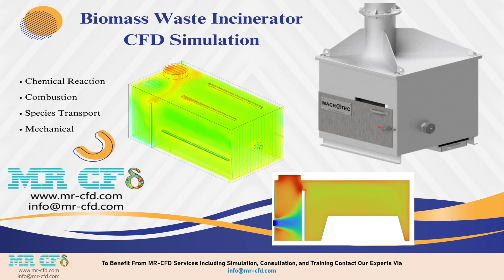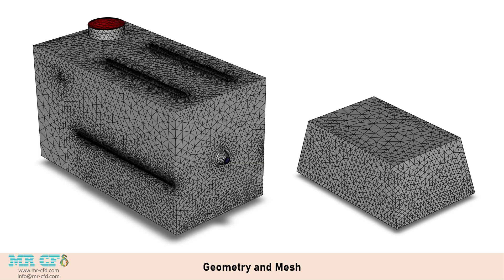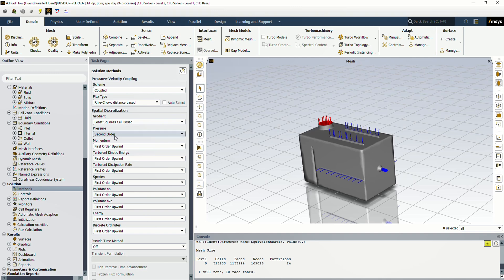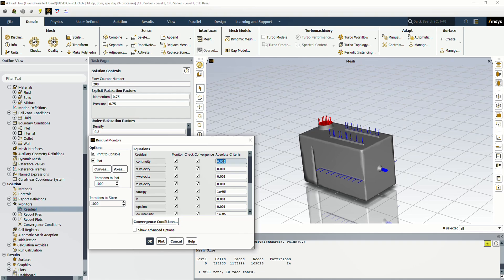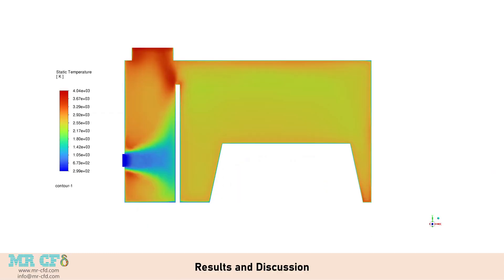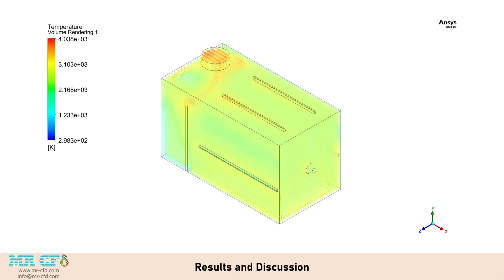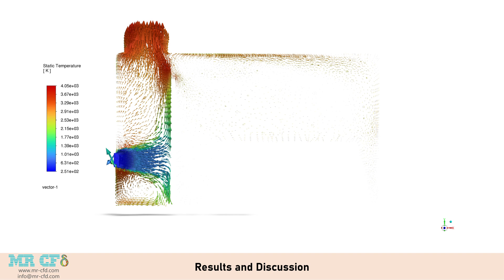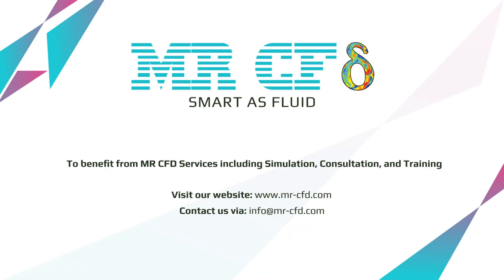Biomass Waste Incinerator CFD Simulation by ANSYS Fluent - Demo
Biomass Waste Incinerator CFD Simulation: ANSYS Fluent Analysis
Overview
This study examines how biomass waste burns in an industrial incinerator using advanced computational modeling. Our goal was to achieve even combustion across the waste surface while understanding the fluid dynamics, heat transfer, and chemical reactions occurring inside the system.

Technical Setup
We created a detailed 3D model in ANSYS Design Modeler featuring:

Multiple air and fuel inlets
Dual exhaust outlets
A trapezoidal waste pile
Integrated cooling system
The model was discretized into over 513,000 mesh elements using ANSYS Meshing software.

Simulation Approach
Our steady-state analysis employed:

Pressure-based solver
Realizable k-ε turbulence model with standard wall functions
Energy equation for comprehensive heat transfer modeling
Species transport for combustion simulation (CH4+O2 and H2+O2 reactions)
Eddy-dissipation model for turbulence-chemistry interactions
Fixed source terms at the waste surface to simulate continuous gas generation
Key Findings
The simulation revealed:

Dramatic temperature differentials (inlet: 300K vs. outlet: 4042K)
Average combustion chamber temperature of 2619K
Complex flow patterns with velocities up to 33.25 m/s
Peak reaction temperatures exceeding 4000K
Varying CH4 and CO2 concentrations showing reaction progression
Intricate 3D flow patterns creating beneficial recirculation zones
Conclusions
Our analysis demonstrates the complex interactions between fluid dynamics, heat transfer, and chemical reactions in biomass incineration. While the current design performs well, we identified opportunities to optimize inlet positioning and flow rates for more uniform combustion and potentially improved efficiency with reduced emissions.